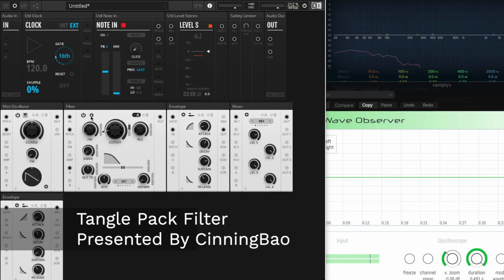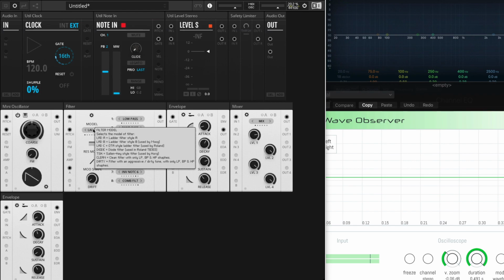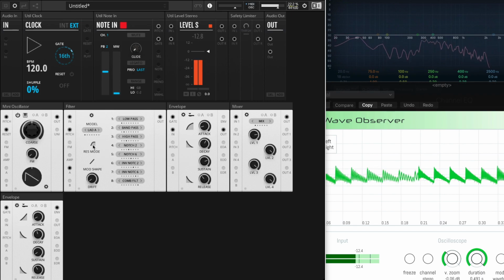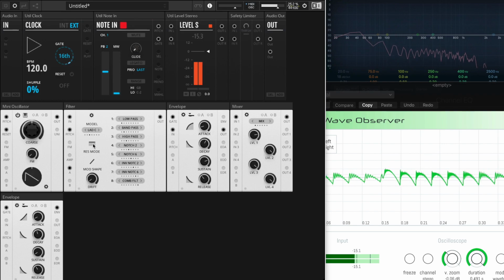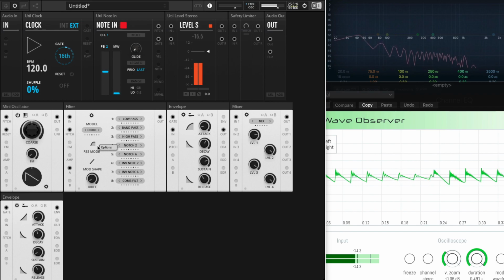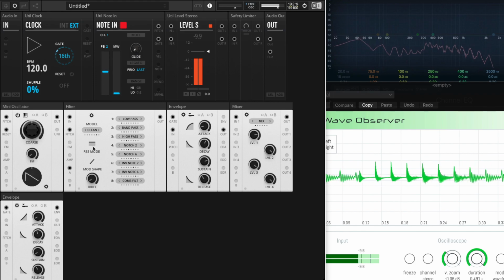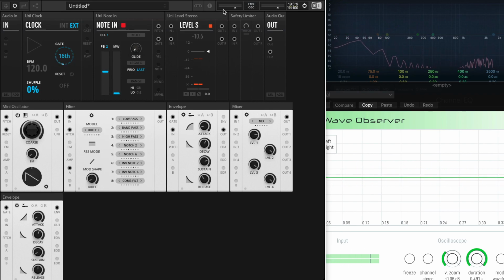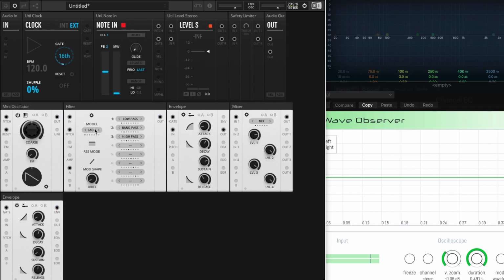Tangle Pack Filter Models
Sound designer CinningBao explores the different models found in the Filter from the Toybox Tangle Pack and takes a look at how the 'Resonance Compensation' control (found on the block's options page) effects the sound of each model.